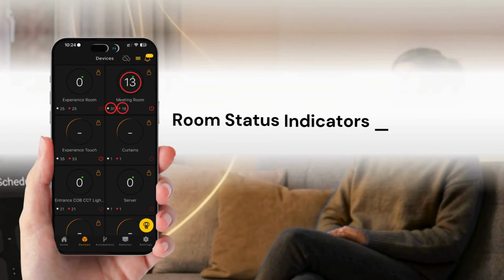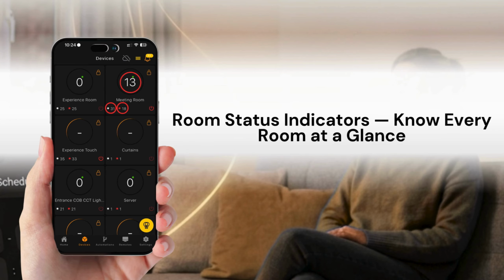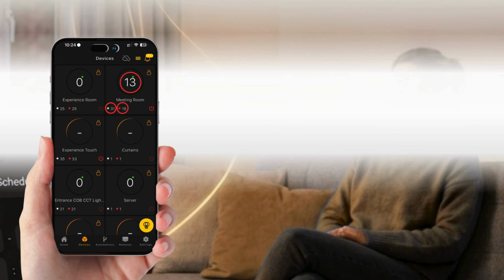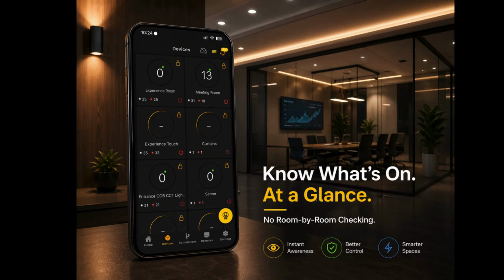Check Room Status at a Glance in Beakn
Room card indicators in the Beakn app show your switch status instantly, without opening the room.

Each room card carries small coloured dots — green for switches that are ON, white for the total switches, and red for switches that are OFF. It's a quick snapshot of live activity across your home.

How to use it in the Beakn app: Go to Devices and look at each room card — the dots update on their own to show live activity.

The Kitchen card shows a green dot saying "3 ON" — so you know three appliances are still running before you even step inside.